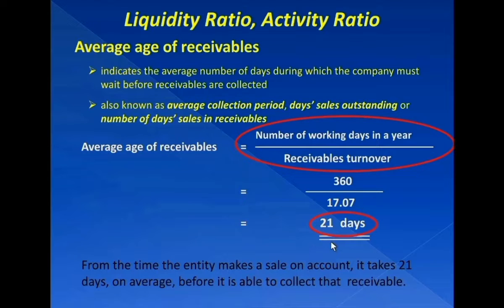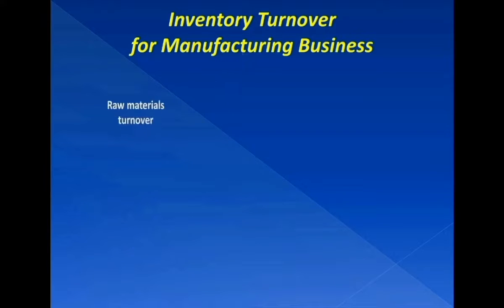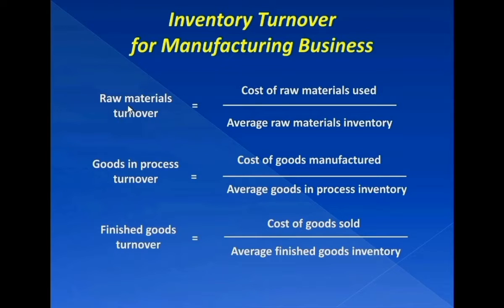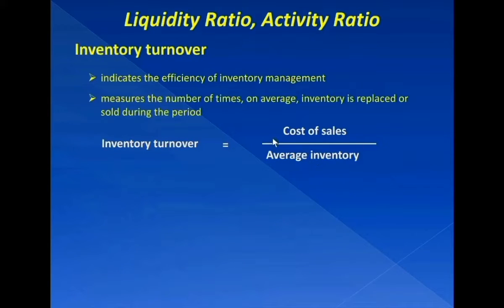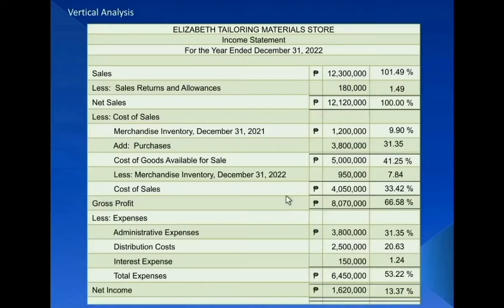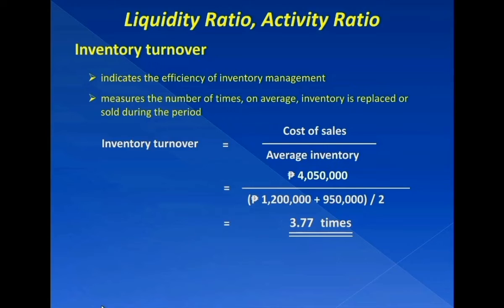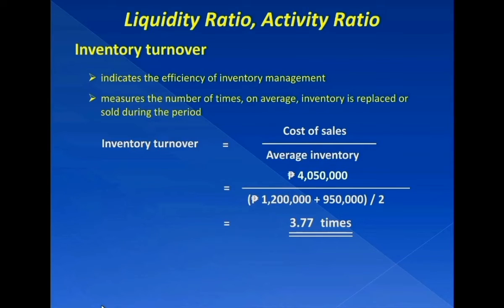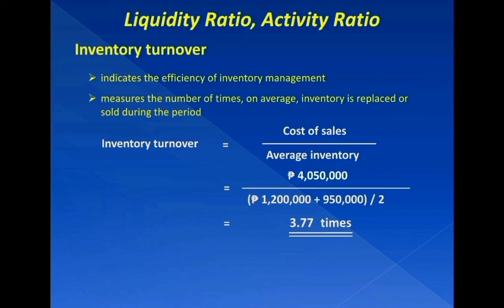Inventory Turnover (Activity Ratio) | Analyze Financial Ratios | Financial Statements Analysis